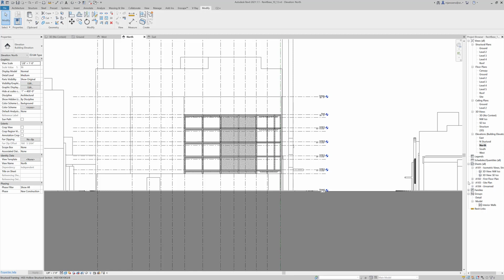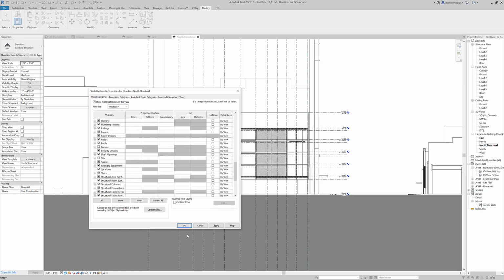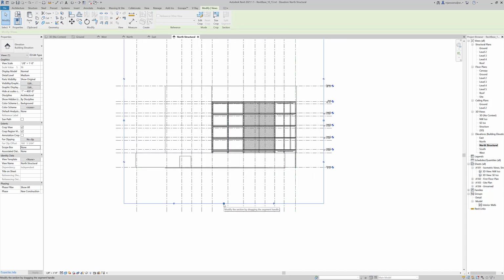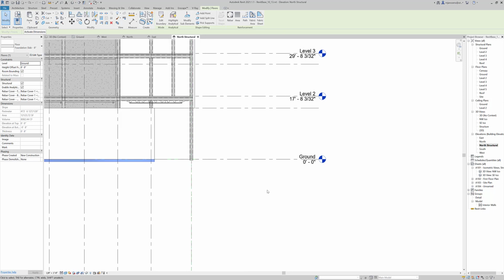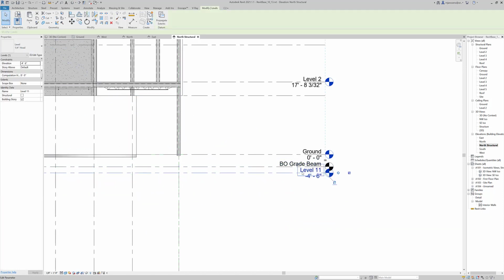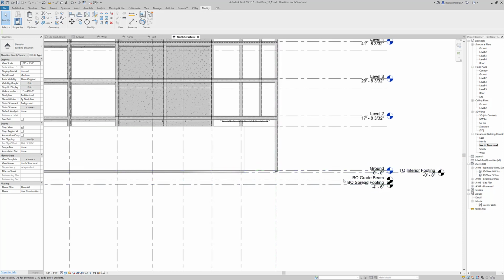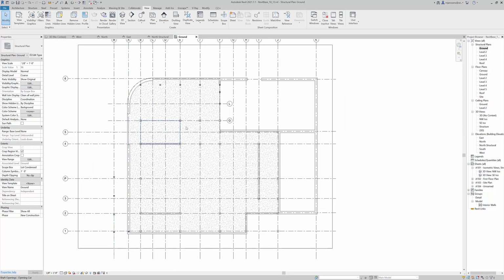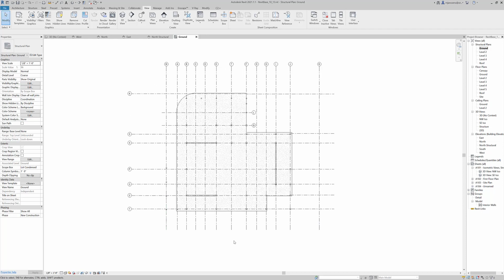9.00 Foundation View Setup